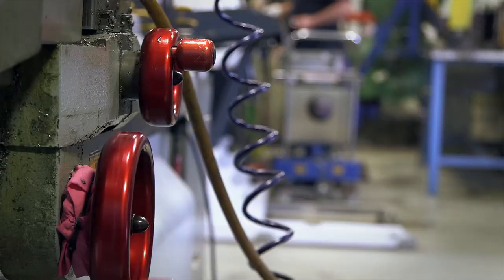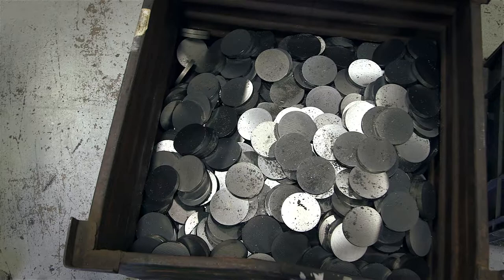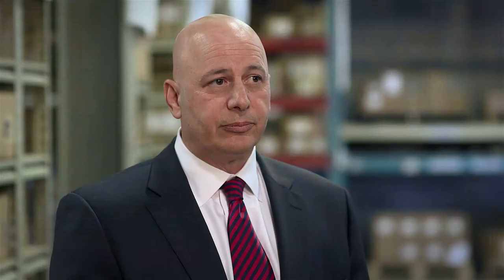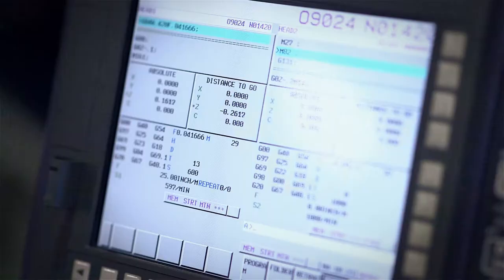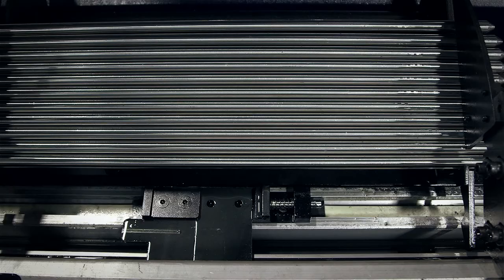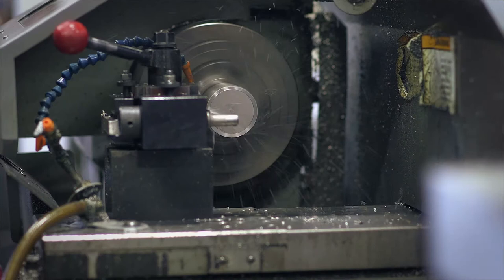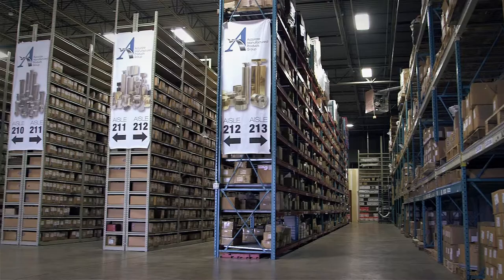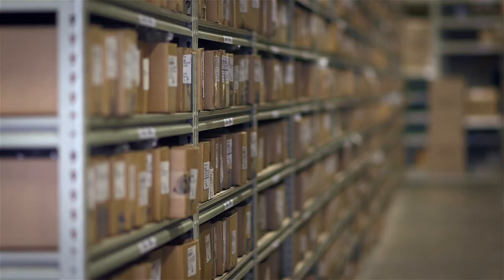AMPG Brand Story